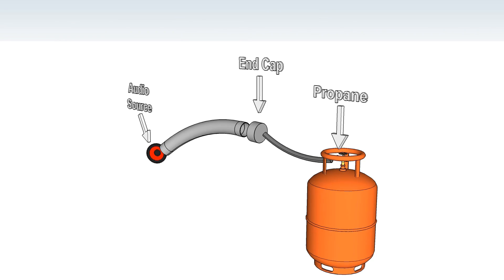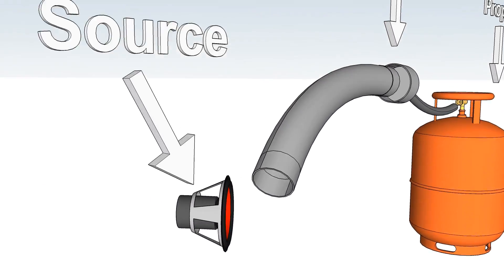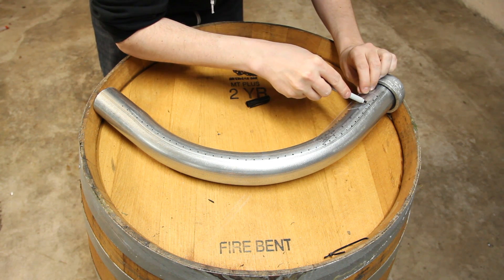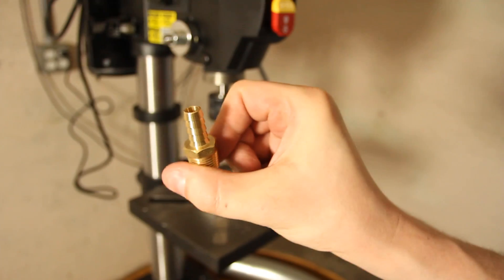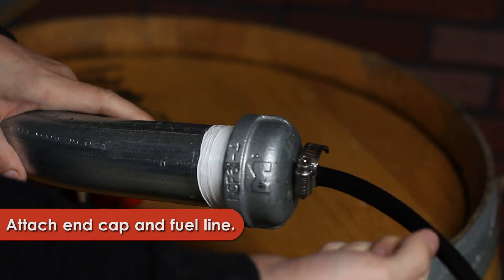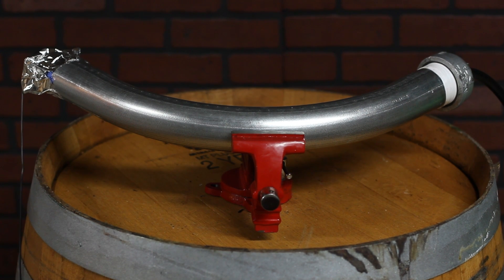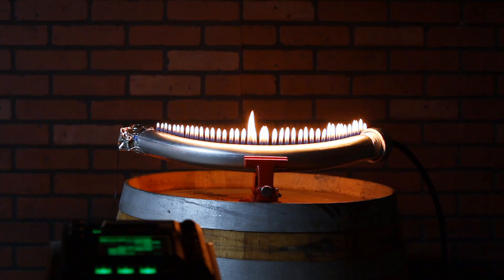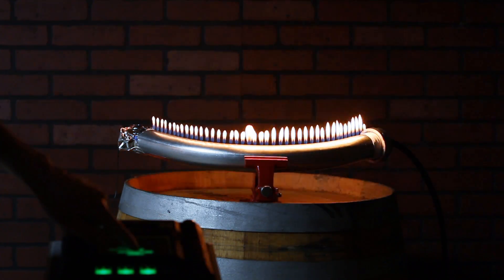Sound Reactive Flame Tube! (Rubens Tube)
We are going to create a Flame Tube and run it through a series of quick tests to show how sound can affect fire!

The Flame Tube (Ruben's Tube) is a classic physics experiment where sound literally affects the size of the flames. As gas is fed into a perforated tube, any sound played through the tube will cause the gas pressure to change resulting in an interesting visual effect.